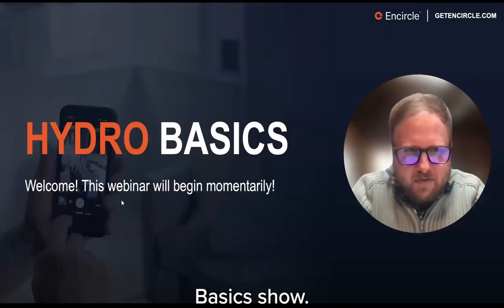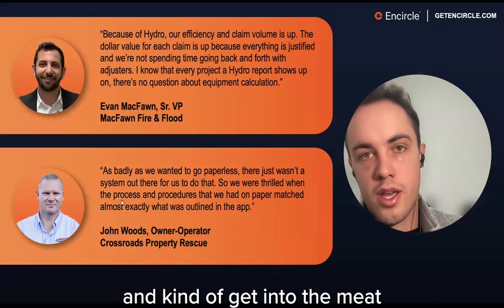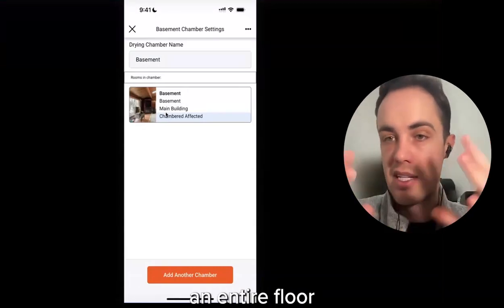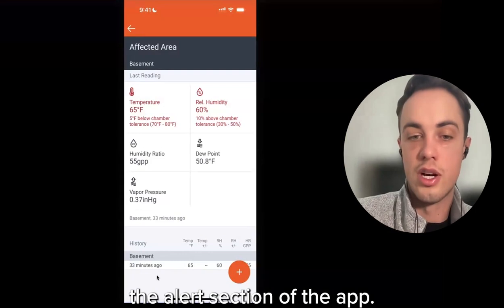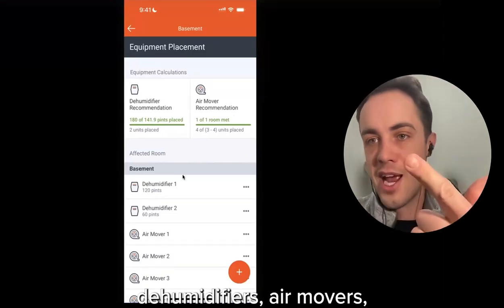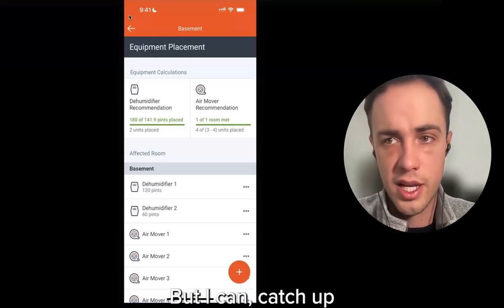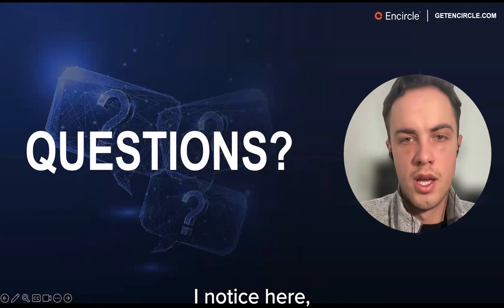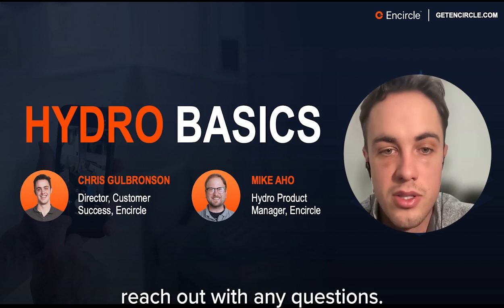Encircle Hydro: The Basics - Webinar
It’s time to put down the pencil 📝 Learn why your team needs to make the switch to Encircle Hydro’s digital dry logs & moisture maps today!

In this training session on the basics & new enhancements of Encircle’s water mitigation tool, our team highlights key features including:
✅ Setting up water jobs for success using a simple checklist.
✅ Calculating and placing the right amount of equipment.
✅ Creating moisture reports that are sure to impress.
…and more!

00:00 - Introduction
00:59 - Why Encircle Hydro?
08:28 - Hydro demo: Rooms & dashboard
10:54 - Hydro demo: Job setup task list
22:47 - Hydro demo: Equipment calculation & placement
34:55 - Q&A 1
36:44 - Hydro on desktop & Hydro report
41:48 - Hydro roadmap & Q&A 2